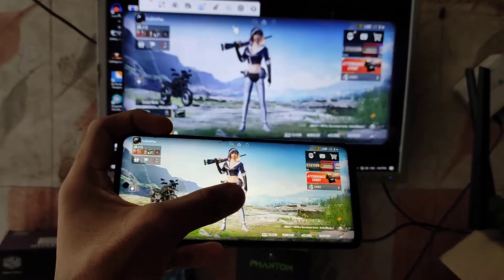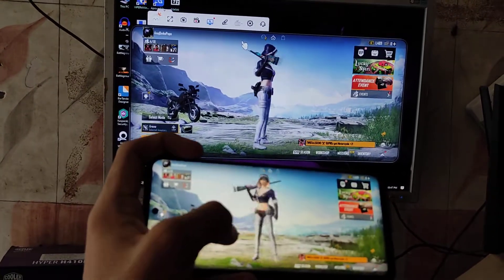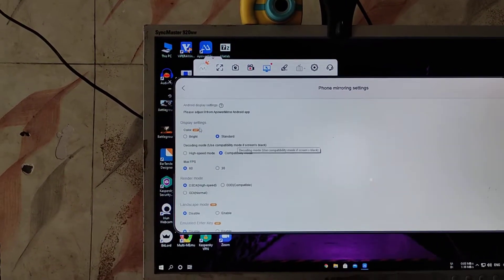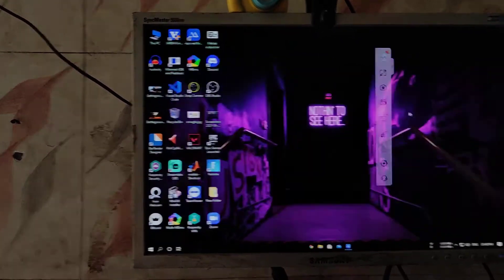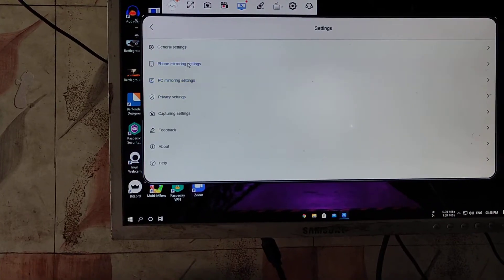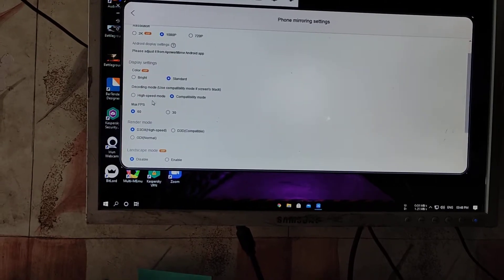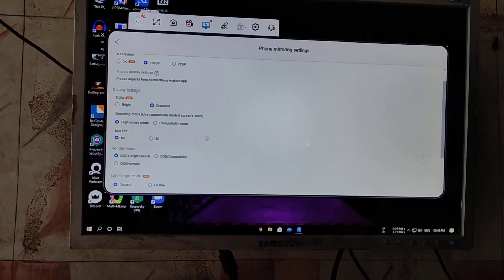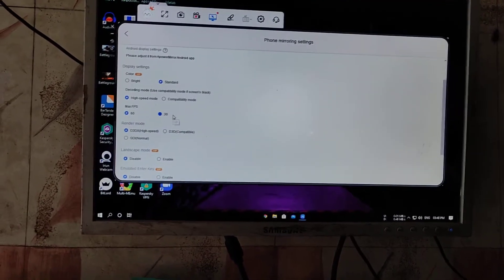HOW TO ENABLE 60 FPS IN APOWER MIRROR || BEST SETTINGS FOR DELAY || HOW TO CRACK FULL Tutorial .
HOW TO CRACK APOWER MIRROR

LINKS

Apower mirror apk

Apower mirror 1.5.9.2 v download

Apower mirror cracked 2 files download
1.

2.